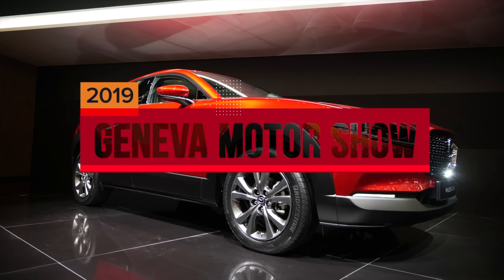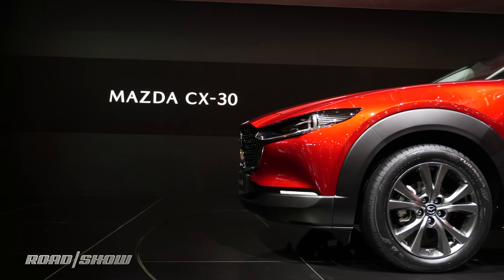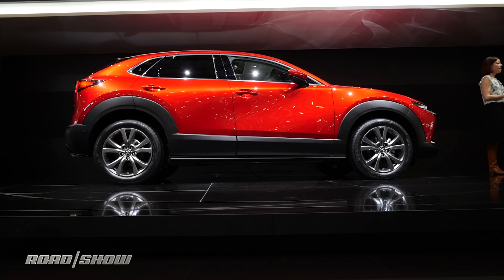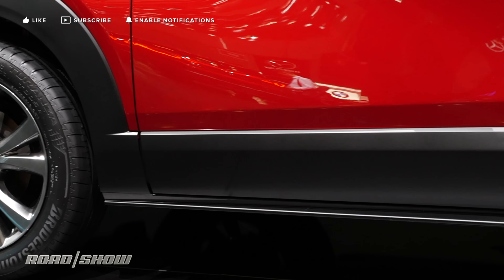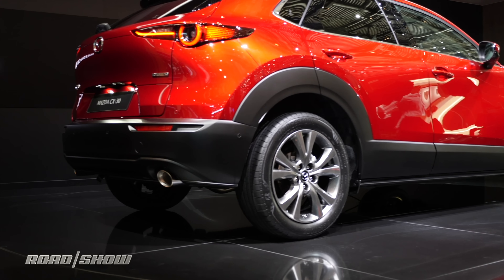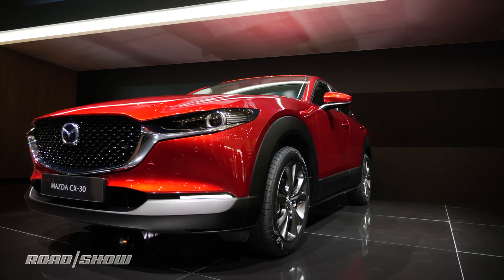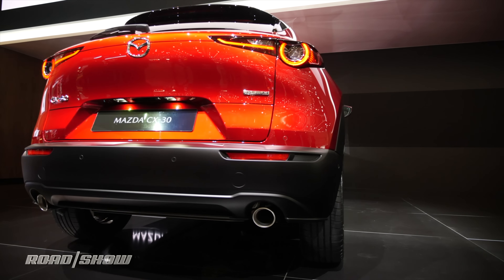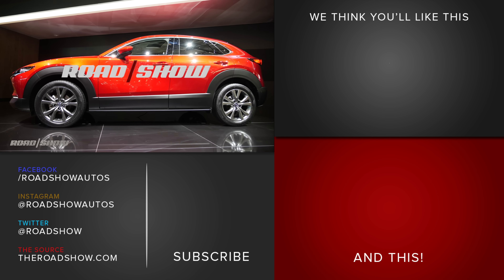All-new 2020 Mazda CX-30 is the CX-4 we’ve been wanting for the US | Geneva Motor Show 2019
The 2020 Mazda CX-30 will be a 'new pillar' for the brand. Like most automakers, Mazda is adding more crossovers. The CX-30 debuted at the Geneva Motor Show and slots in between the existing CX-3 subcompact crossover and the CX-5 compact. But is there really enough space between those models for the CX-30 to stand out?

See all of our coverage from the 2019 Geneva Motor Show

GMS2019